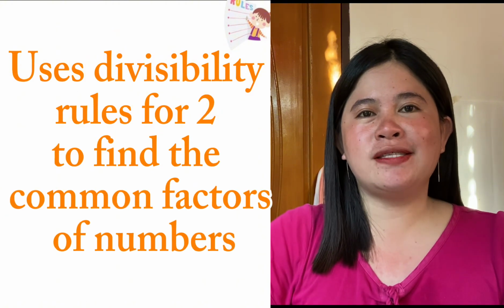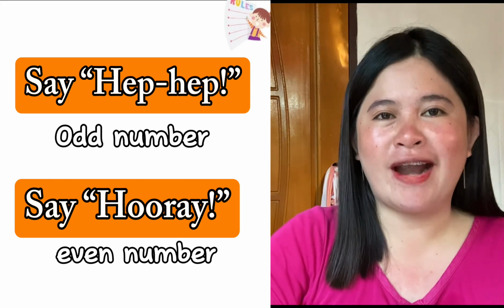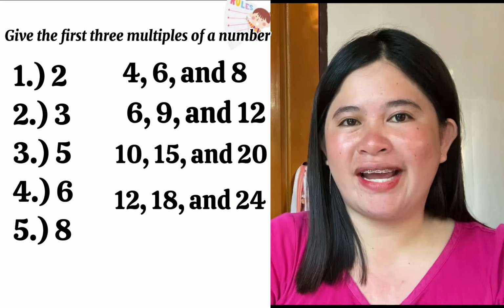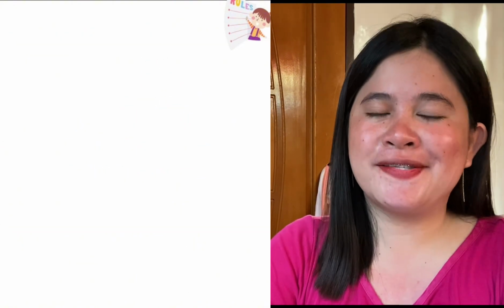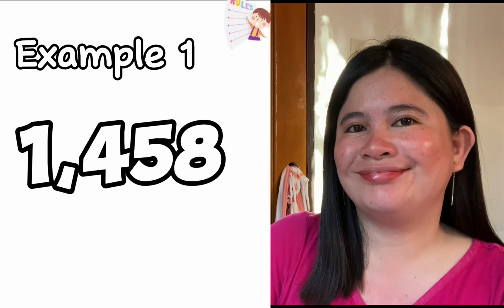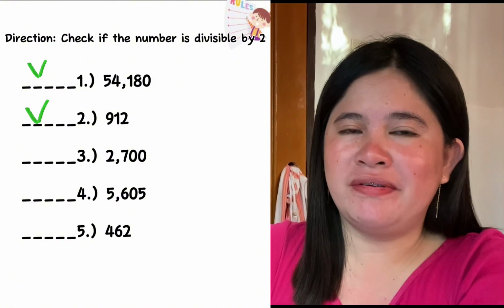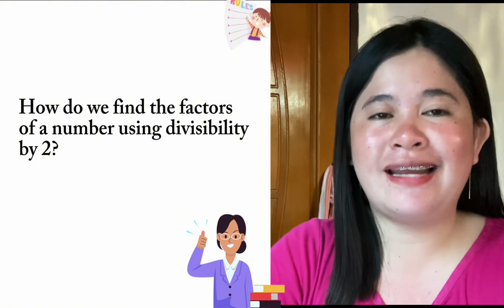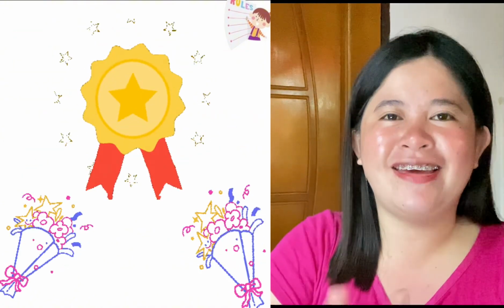Uses divisibility rules for 2 to find common factors of number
Hello everybody! Let’s learn Mathematics “Uses divisibility rules for 2 to find common factors of number.